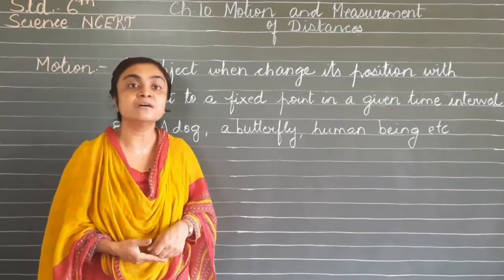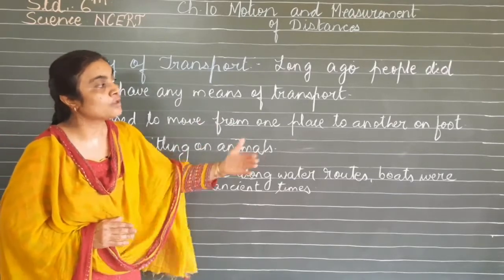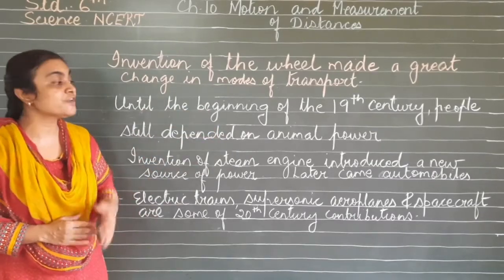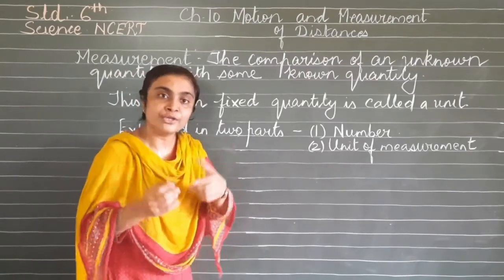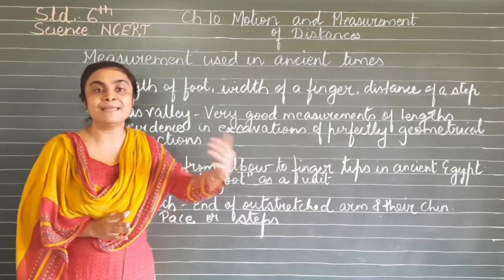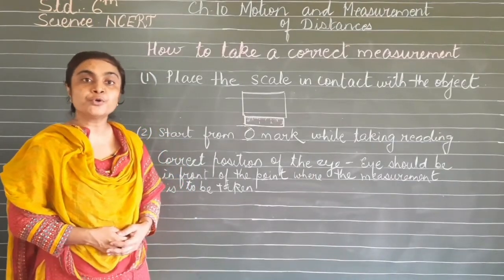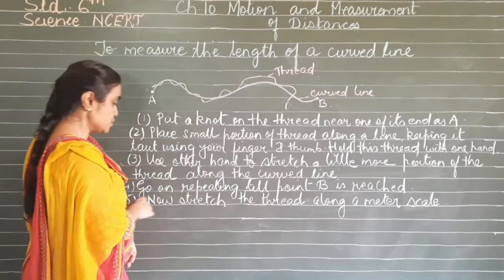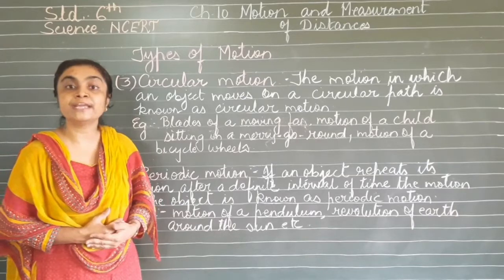Std 6th Science NCERT ch - 10 Motion and Measurment by Ms. Farnaz shaikh